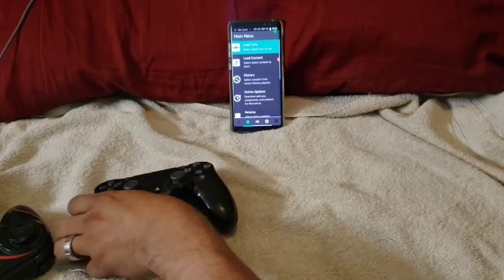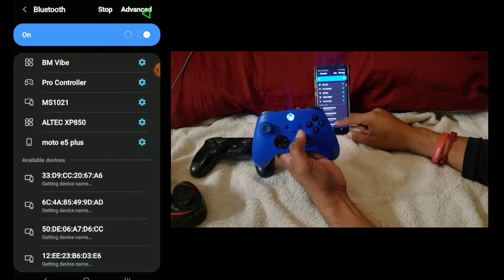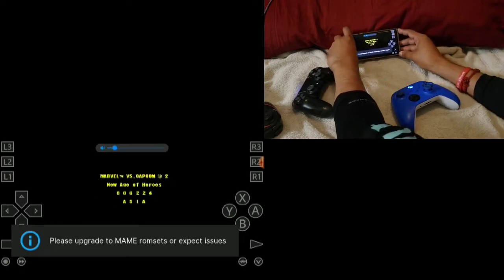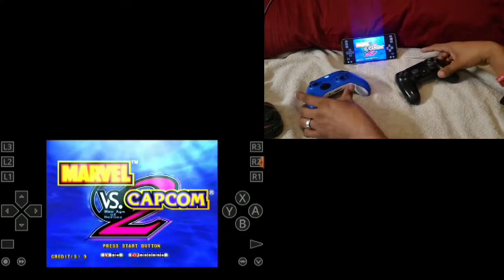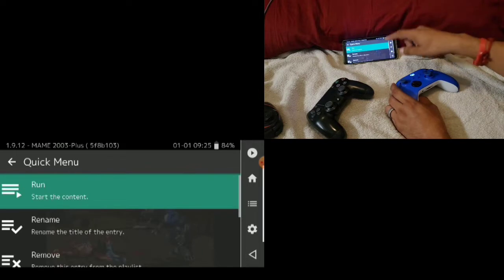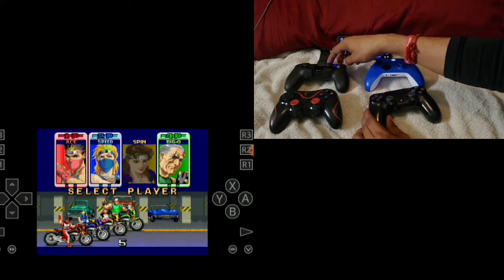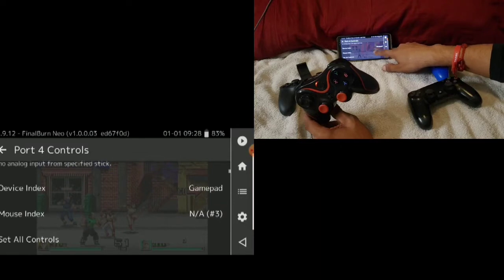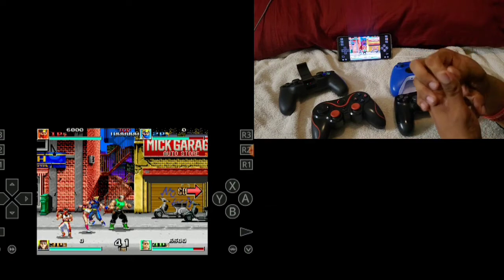How to Play 2 - 4 Players in RETROARCH EMULATOR (multiplayer)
ℹ️ Some names and identifying details have been changed to protect the privacy of individuals. This is a work of fiction. Names, characters, businesses, places, events, locales, and incidents are either the products of the author’s imagination or used in a fictitious manner. Any resemblance to actual persons, living or dead, or actual events is purely coincidental.